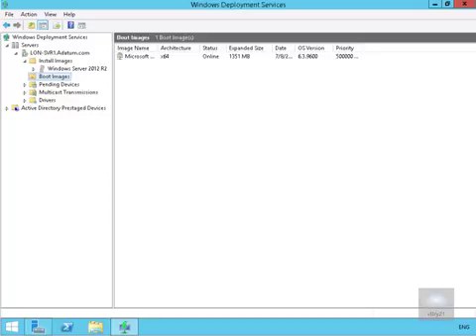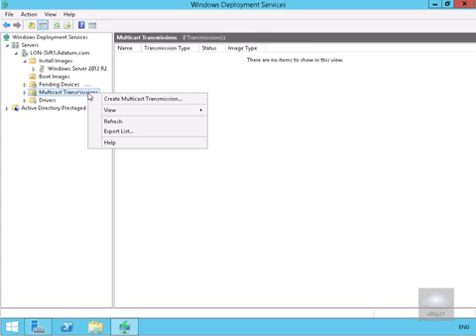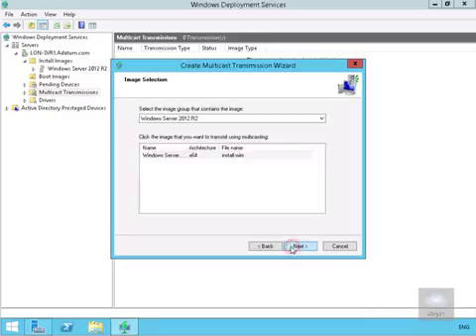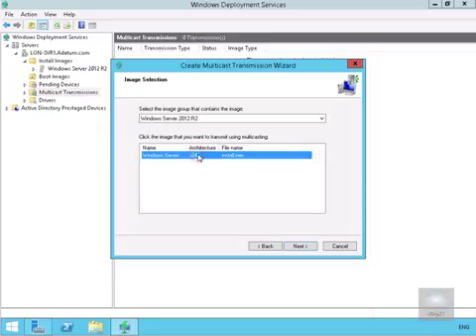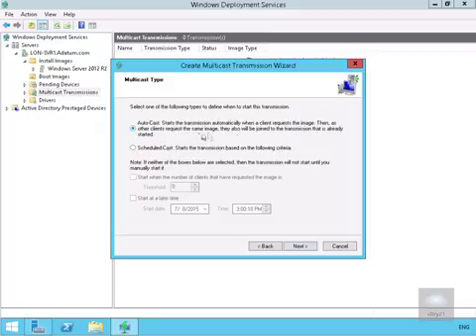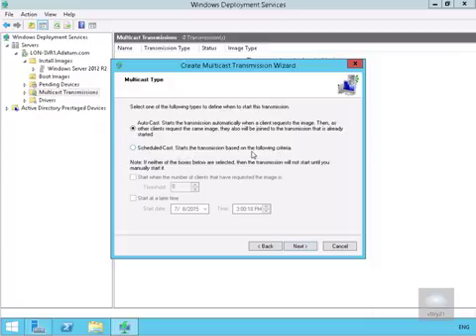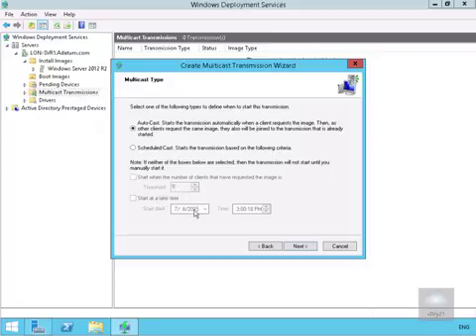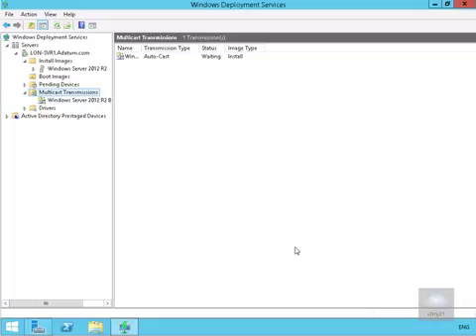20411 Demo49 Configuring MultiCast in WDS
Configuring MultiCast in WDS